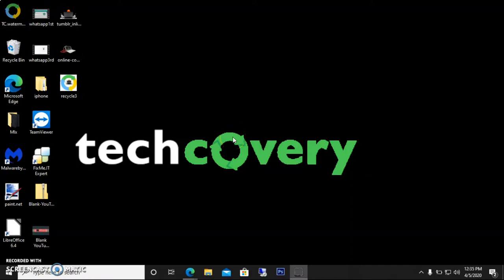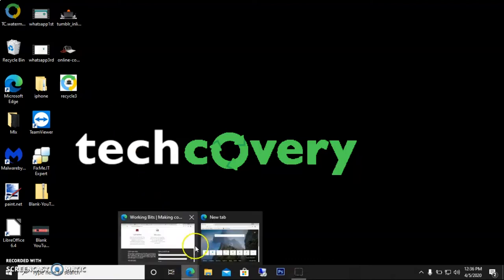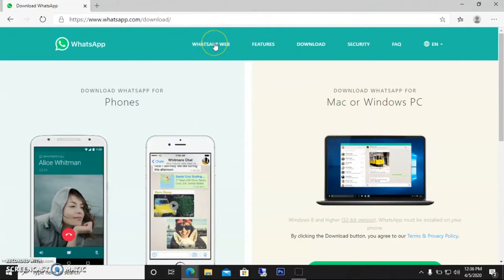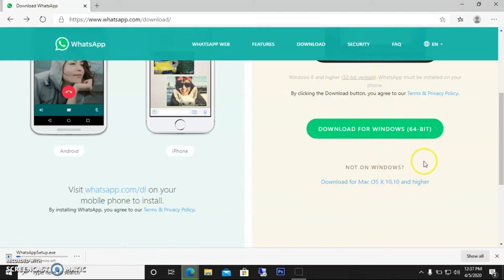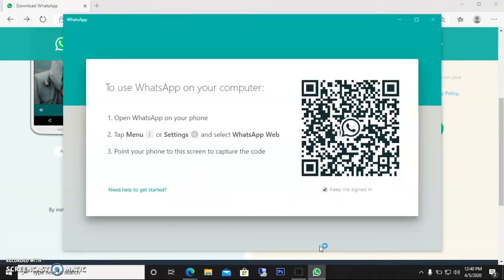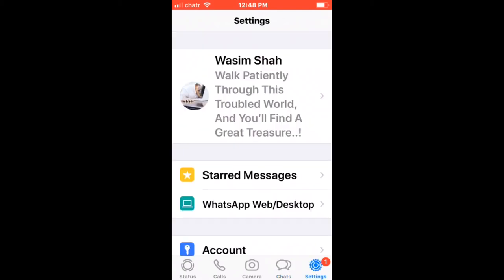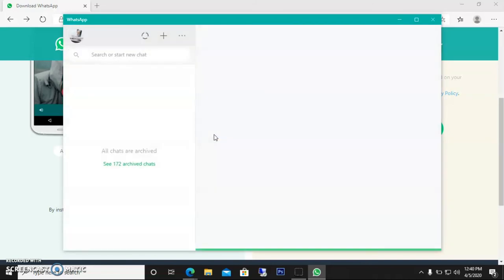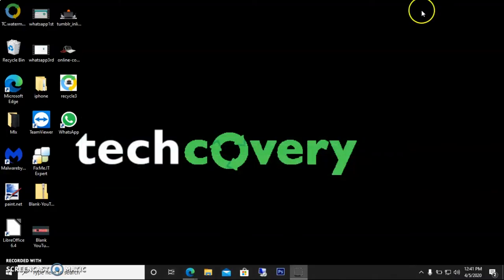How to open whatsapp on your desktop or laptop / Whatsapp Web / Techcovery IT Solutions